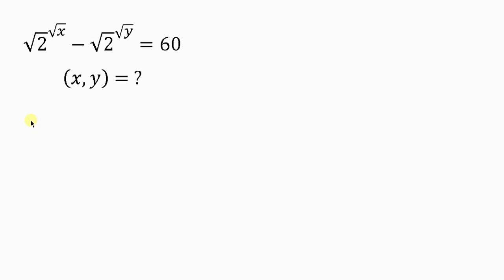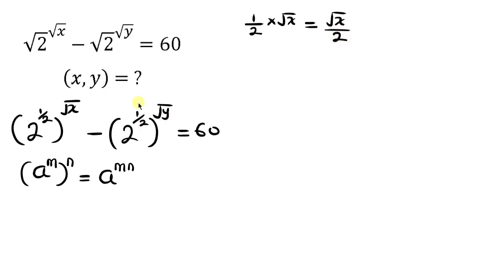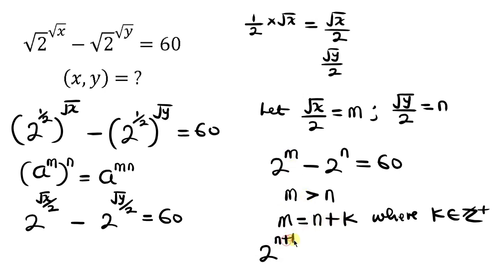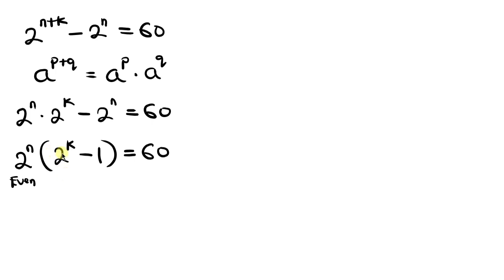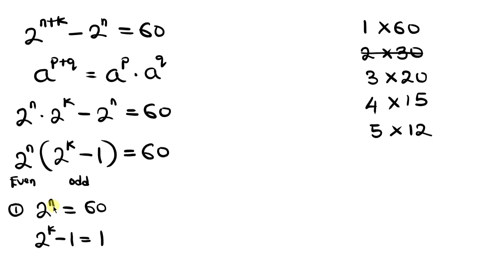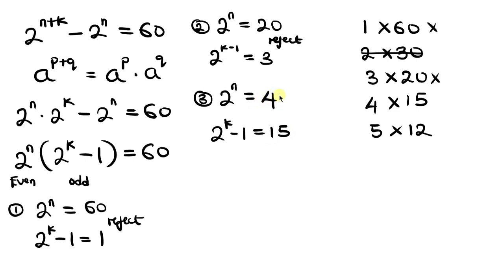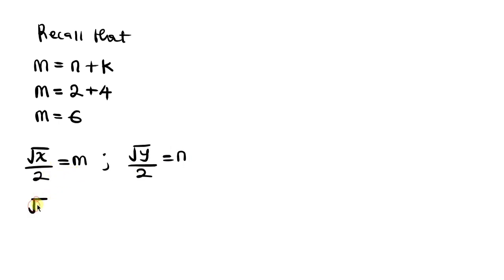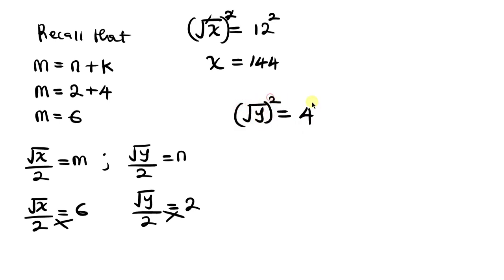A Very Nice Math Olympiad Problem | Solve for the values of x and y | Algebra